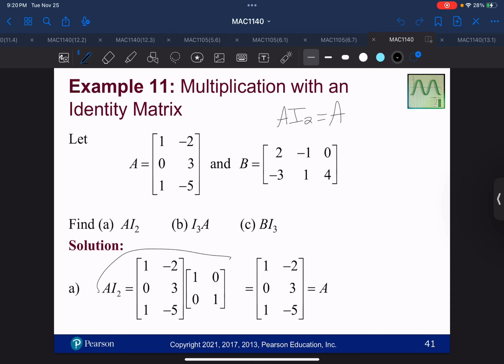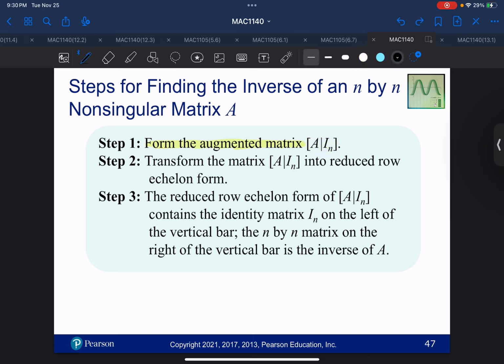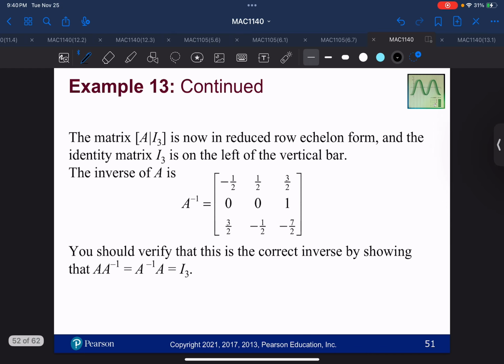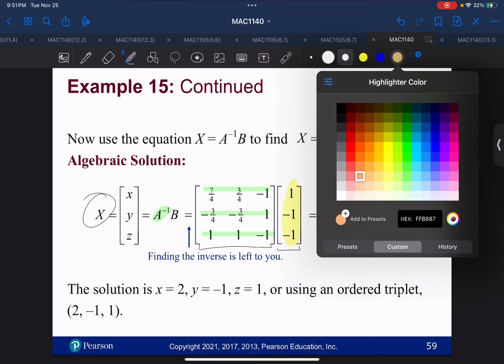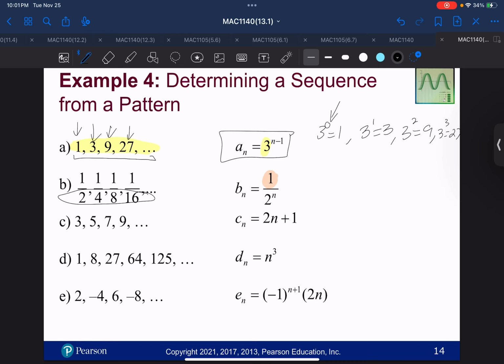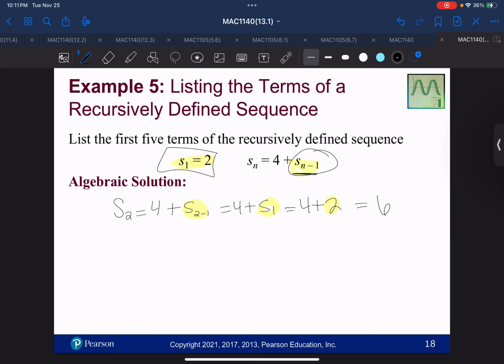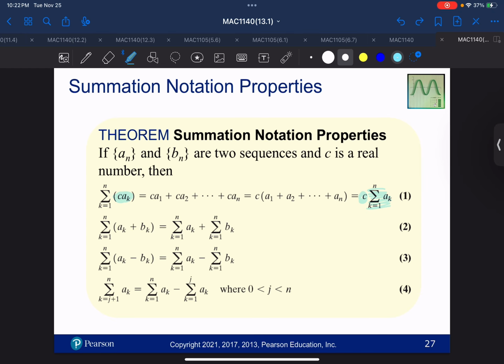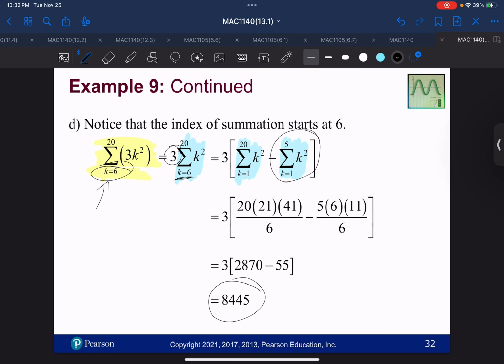November 25, 2025